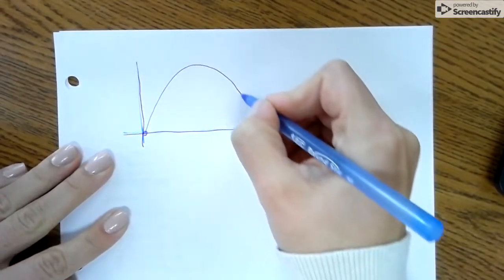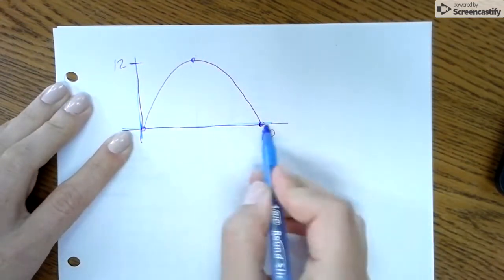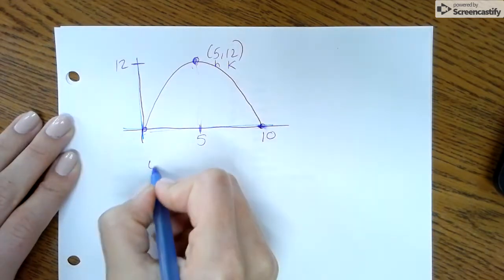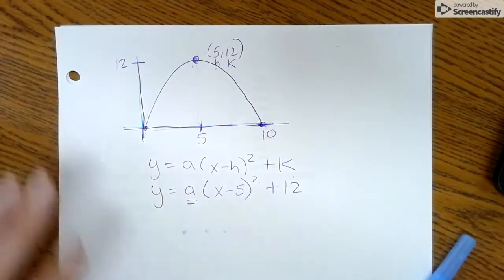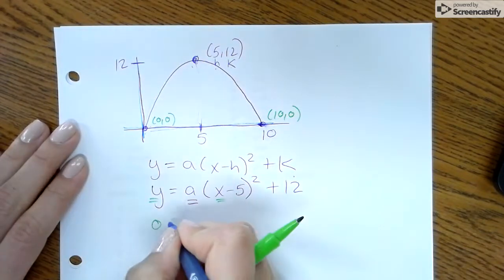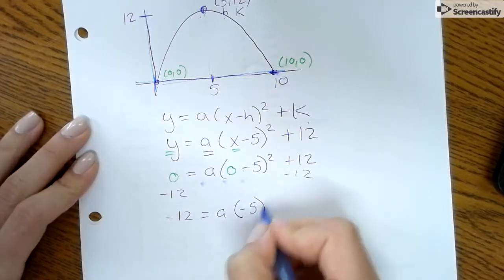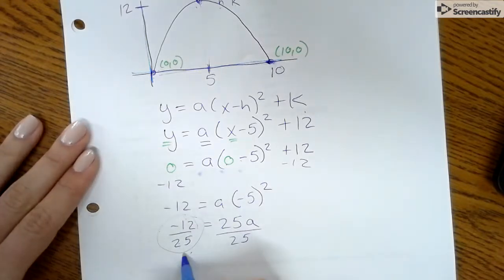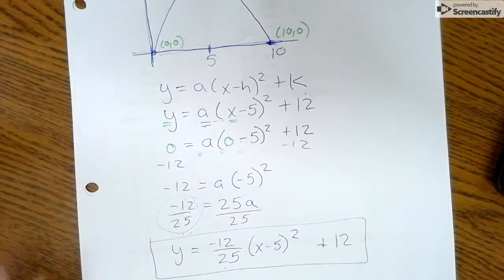Modeling Parabolas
1. Sketch of graph of the scenario.
2. Find your vertex (h, k)
3. Write your equation in graphing form.
4. Find the a-value by plugging in another point that you know which is typically the x-intercepts unless otherwise state.